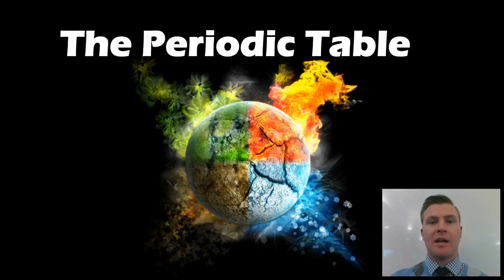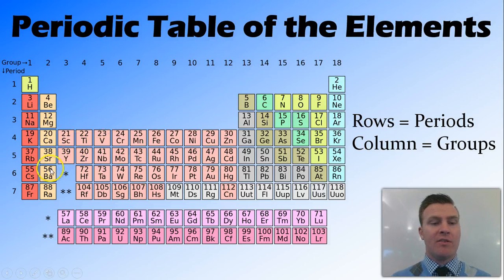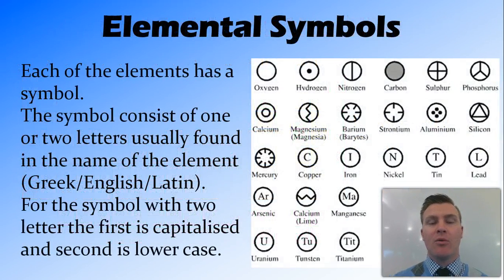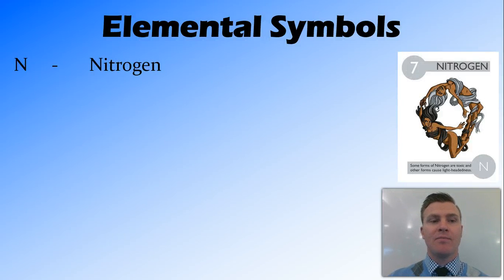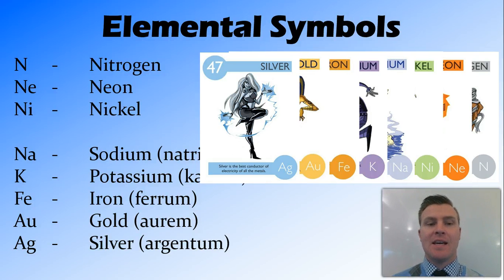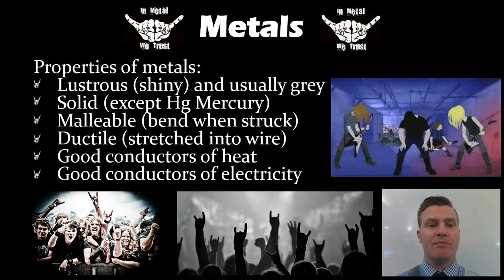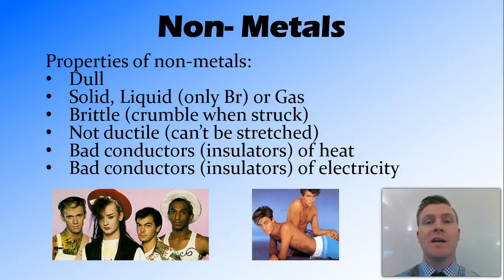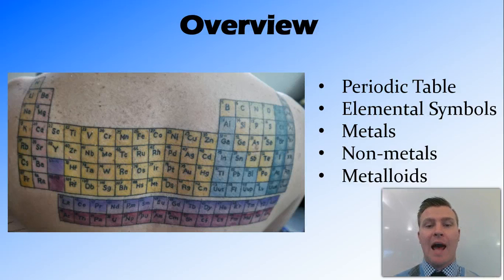The Periodic Table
Substances and Reactions: Lesson 2